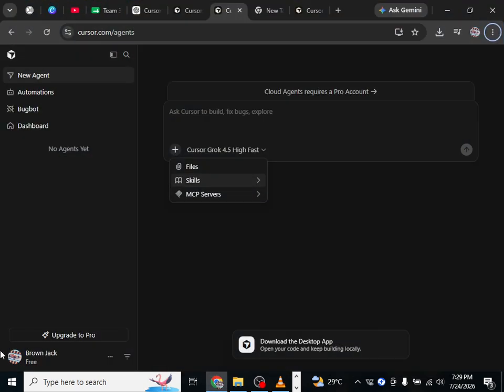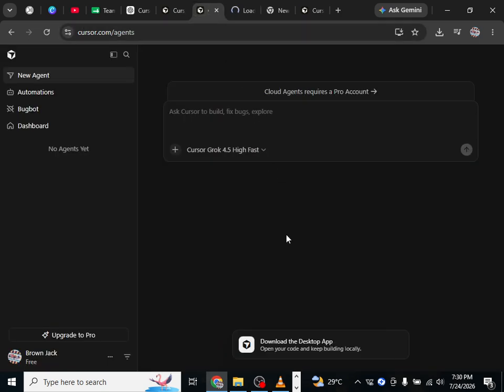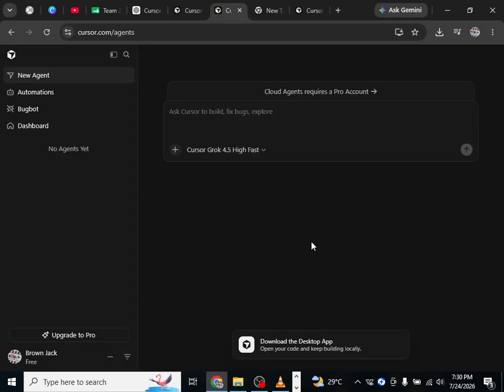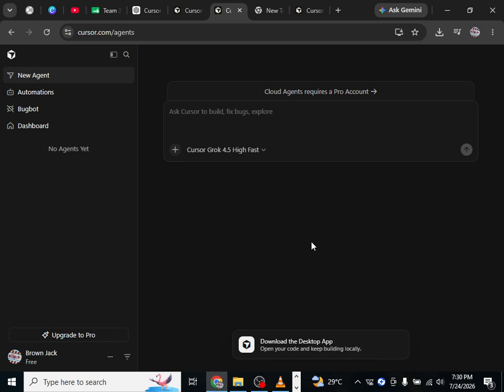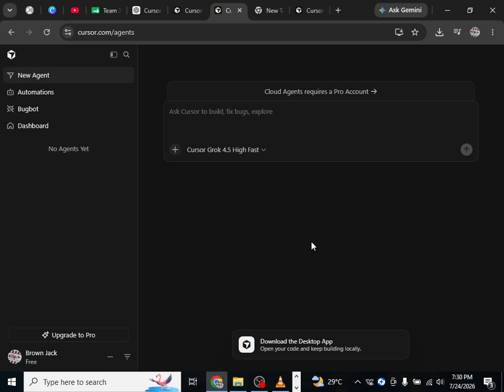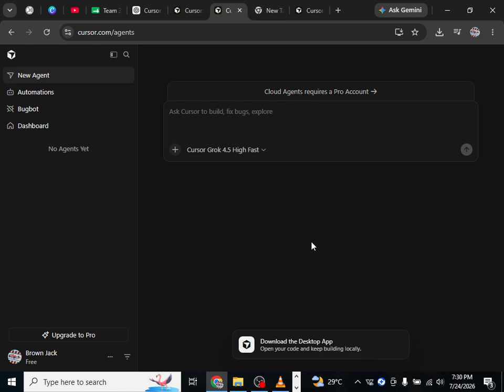How to Use Cursor AI for Beginners Full Guide 2026 | Complete Tutorial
New to Cursor AI? This complete beginner tutorial explains everything you need to know, including opening projects, AI Chat, code suggestions, editing code, and productivity tips.